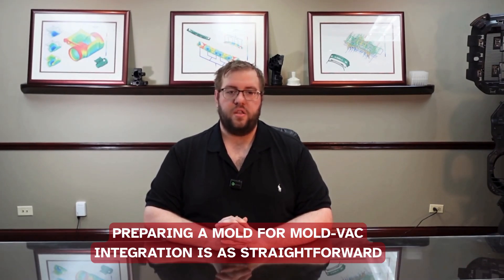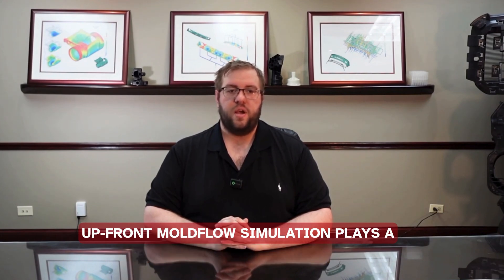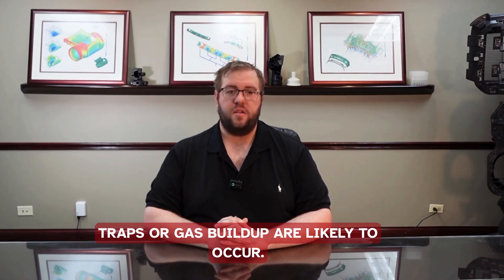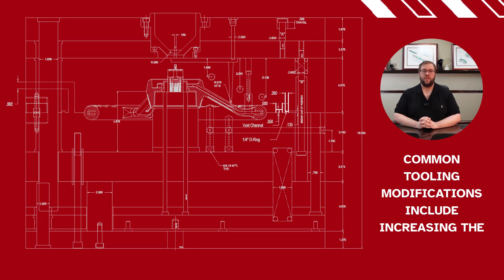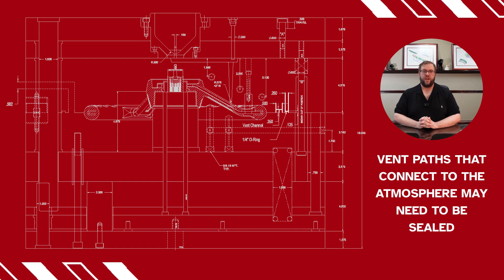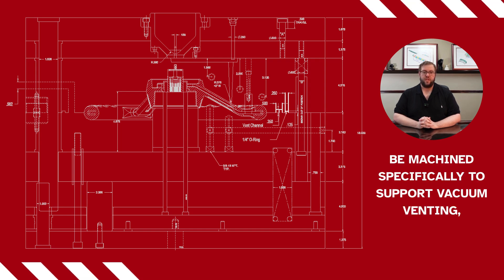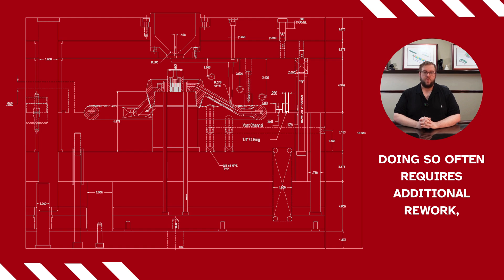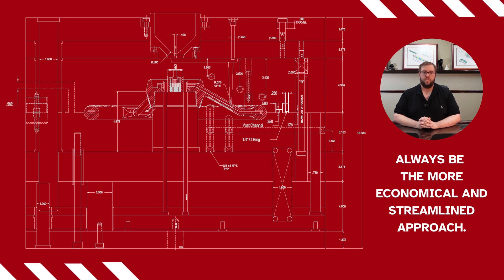Tooling Modifications for Vacuum Venting Technology Integration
Have you considered venting during your mold design phase?
Perhaps you should ☝

Application Engineer, Chris Gout explains Tooling Modifications in this video. If air & gas entrapment issues are holding you back from peak performance and production, check out our Frequently Asked Questions page here:

We have supported injection molders for nearly 40 years & vacuum technology continues to prove its worth and effectiveness in tool shops today 🧰

📭 280 Belleview Lane
Batavia, IL 60510